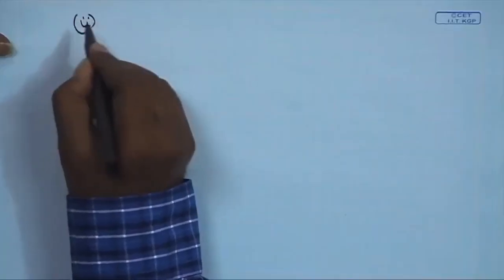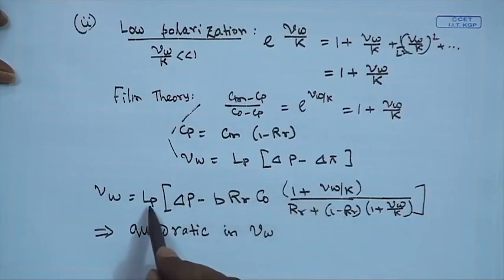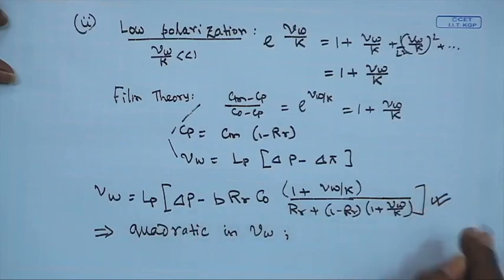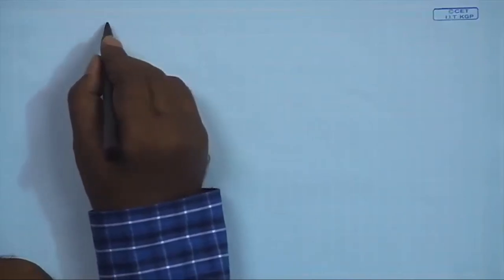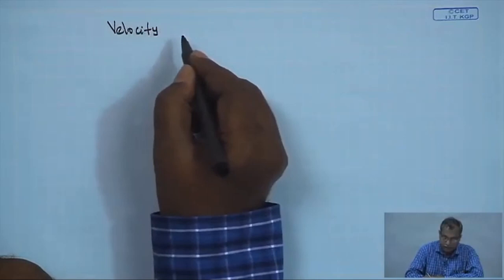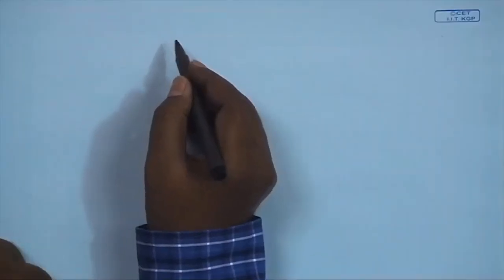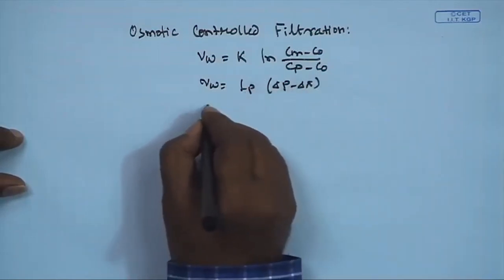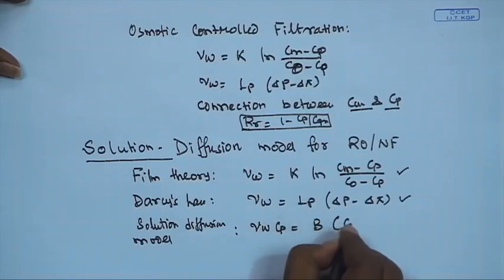L-9 Osmotic Pressure Controlling Filtration (Contd.)